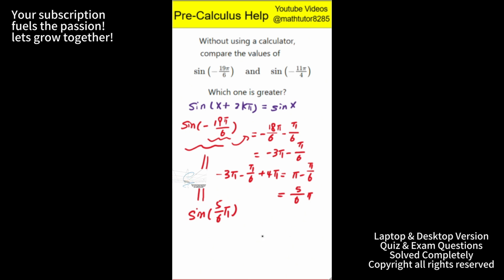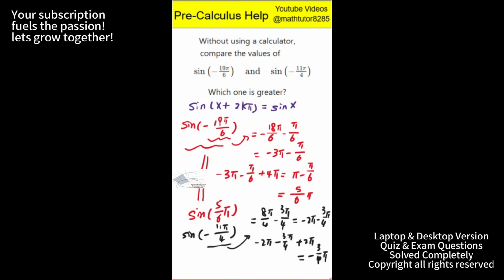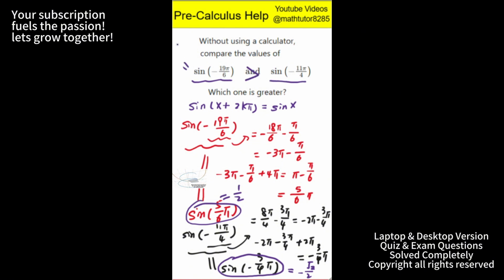[ Pre-Calculus/SAT/AP exam/IB exam ]--Comparing Sine Values Without a Calculator [Trigonometry]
This Video (based on our math blog and class recordings) outlines a step-by-step mathematical problem requiring the comparison of two specific sine function values without the aid of a calculator. The initial step involves the crucial process of simplifying the angles by applying the two-pi periodicity of the sine function. This simplification yields the equivalent forms of sine of five pi over six and sine of negative three pi over four. Subsequently, the source dictates that one must evaluate these simplified expressions using reference angles, resulting in the values one half and negative square root of two divided by two, respectively. The final stages involve comparing these determined values, concluding that sine of negative nineteen pi over six is the greater value. The text also includes a Common Mistake Alert, emphasizing the necessity of reducing angles into the correct quadrant prior to comparison.